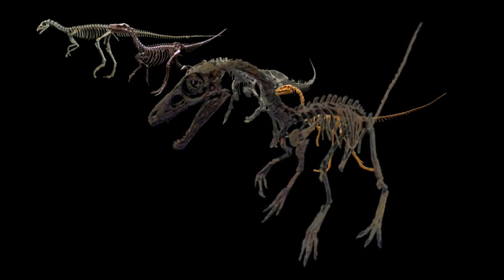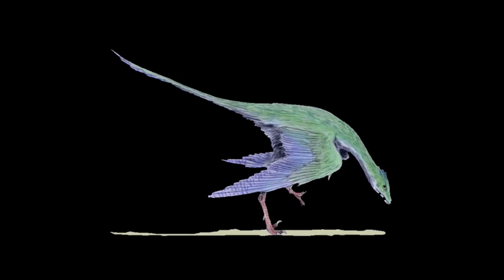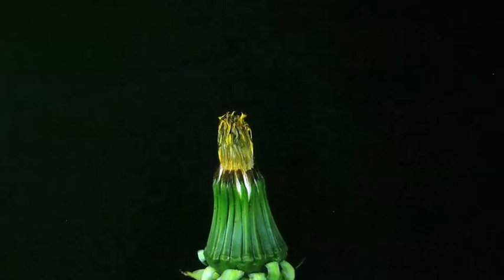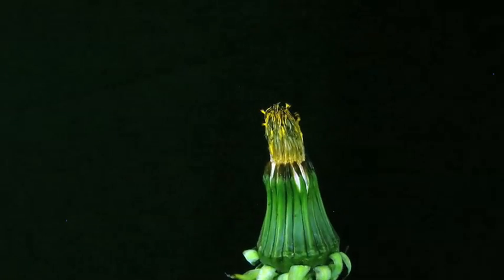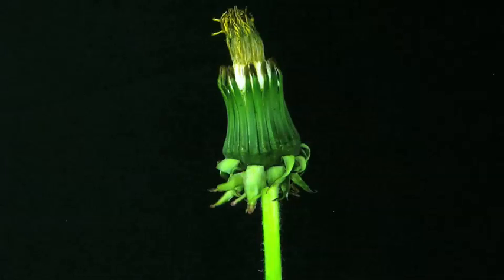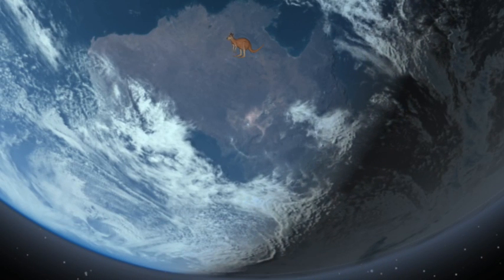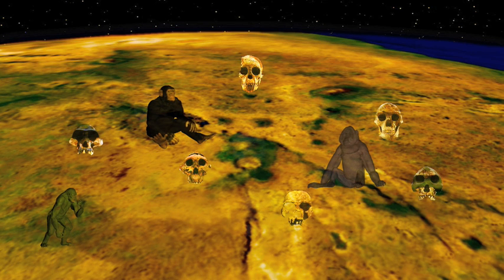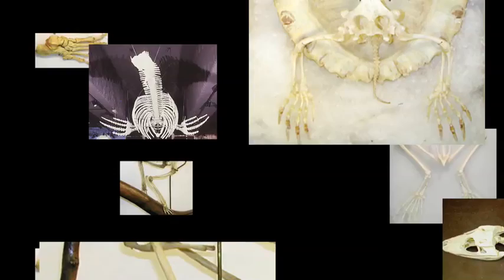Facts Of Evolution - (Chapter 2 of 6)